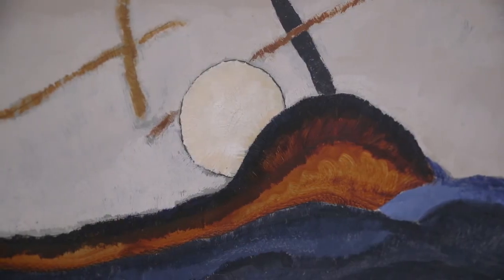Collection in Focus: Material Experimentation in Arthur Dove’s “Boat Going through Inlet”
Arthur Dove was a prolific, energetic, and experimental artist. He worked in oil, pastel, metallic paint, tempera, and gouache on traditional supports like canvas and wood, and on unusual supports like tin, linen, and glass. Boat Going tThrough Inlet was painted on a sheet of silvery tin, and Dove left some parts of the tin visible through the paint, which is applied in wide, short strokes. The tin shines in the light, heightening the effect of the watery scene.

In this video, Rachael Z. DeLue, Professor of Art History at Princeton University, explains how Dove used the tin to his advantage.